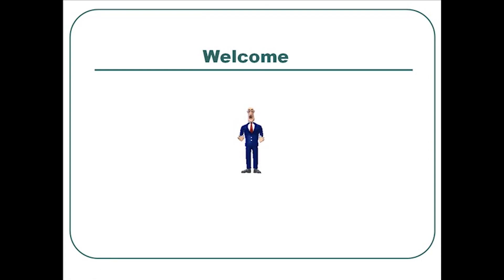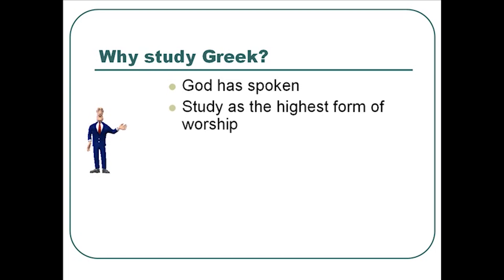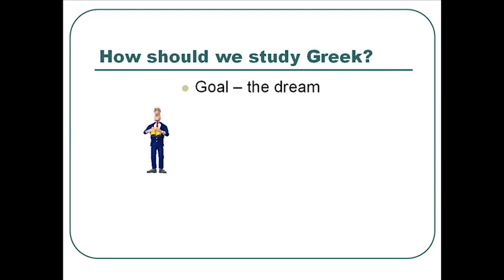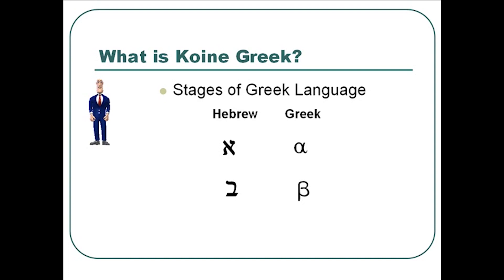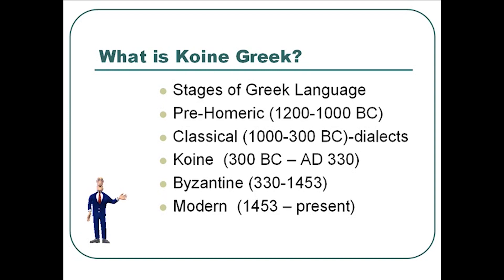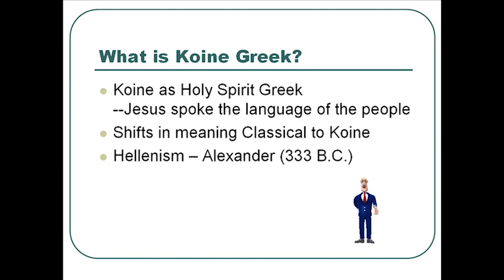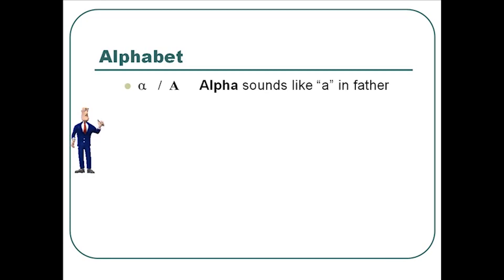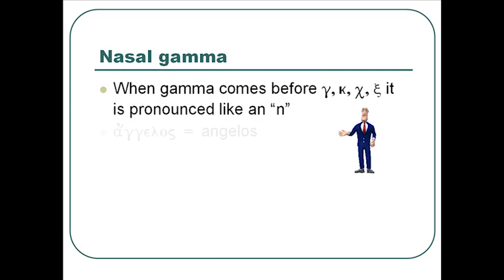Learn Greek -- Chapter 1 Alphabet